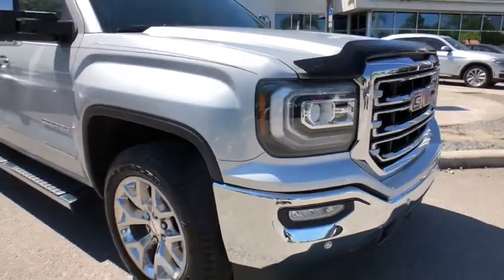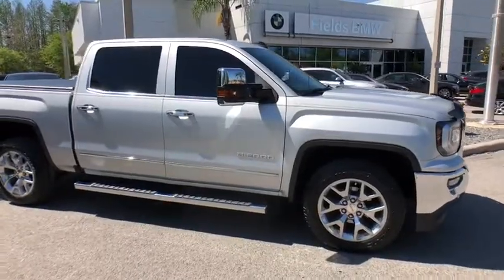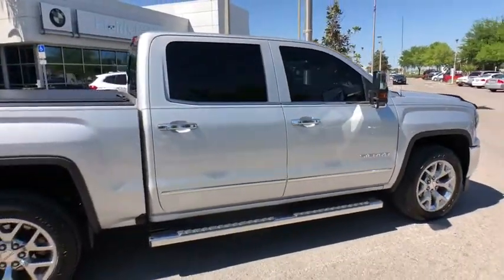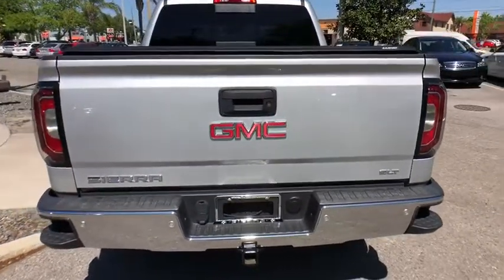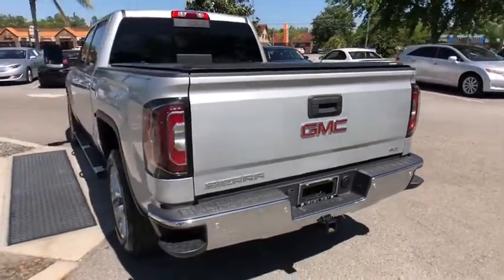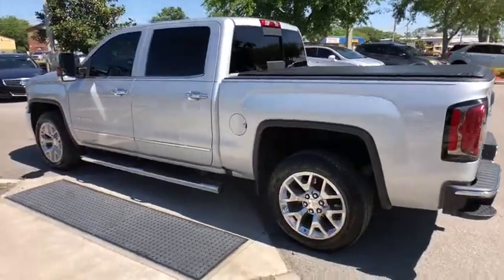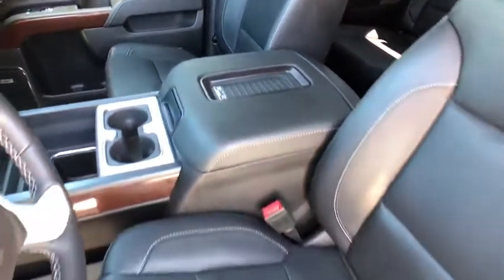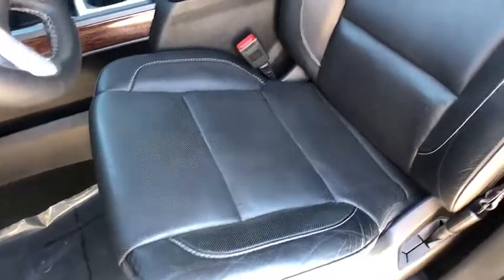2016 GMC Sierra 1500 Kissimmee, Clermont, Orlando, FL S9010PTA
2016 GMC Sierra 1500 SLT - Stock#: S9010PTA - VIN#: 3GTU1NEC1GG191030

9750 S Orange Blossom Trail

EPA 21 MPG Hwy/15 MPG City! GREAT MILES 21,091! Heated Leather Seats, Trailer Hitch, Alloy Wheels, SEATS, FRONT FULL-FEATURE LEATHER-APPOINTED BUCKET, SEATING, HEATED AND VENTED PERFORATED LEATHER-APPOINTED FRONT BUCKET, CD Player AND MORE!KEY FEATURES INCLUDEBack-Up Camera, CD Player, Onboard Communications System, Trailer Hitch, Chrome Wheels, Remote Engine Start, Dual Zone A/C Privacy Glass, Keyless Entry, Electronic Stability Control, Alarm, Adjustable Pedals.OPTION PACKAGESSLT PREMIUM PACKAGE includes (UQA) Bose premium audio system and (RD5) 20 x 9 polished aluminum wheels With Crew Cab model includes (BVQ) 6 rectangular chrome tubular assist steps. With Double Cab model includes (VXH) 6 rectangular chrome tubular assist steps.), ENHANCED DRIVER ALERT PACKAGE includes (UHX) Lane Keep Assist, (TQ5) IntelliBeam headlamps, (UD5) Front and Rear Park Assist and (UEU) Forward Collision Alert, Safety Alert Seat, ASSIST STEPS, CHROMED TUBULAR, 6 RECTANGULAR, SEATING, HEATED AND VENTED PERFORATED LEATHER-APPOINTED FRONT BUCKET, SEATS, FRONT FULL-FEATURE LEATHER-APPOINTED BUCKET with (KA1) heated seat cushions and seat backs. Includes 10-way power driver and front passenger seat adjusters, including 2-way power lumbar control, 2-position driver memory, adjustable head restraints, (D07) floor console and storage pockets. (Includes (K4C) wireless charging. SLT PREFERRED PACKAGE includes (UD5) Front and Rear Park Assist, (UVD) heated steering wheel and (A48) sliding rear window, MIRRORS, OUTSIDE HEATED POWER-ADJUSTABLE VERTICAL TRAILERING, MEMORY-EQUIPPED, UPPER GLASS, POWER-FOLDING AND MANUAL EXTENDING, CHROME; Includes integrated turn signal indicatorsVEHICLE REVIEWSAt highway speedsHorsepower calculations based on trim engine configuration. Fuel economy calculations based on original manufacturer data for trim engine configuration. Please confirm the accuracy of the included equipment by calling us prior to purchase.
HEADLIGHT  INTELLIBEAM  AUTOMATIC HIGH BEAM ON/OFF,WIRELESS CHARGING,CONSOLE  FLOOR MOUNTED  with cup holders  cell phone storage  power cord management  hanging file holder capability and (K4C) wireless charging,SEATS  FRONT FULL-FEATURE LEATHER-APPOINTED BUCKET  with (KA1) heated seat cushions and seat backs. Includes 10-way power driver and front passenger seat adjusters  including 2-way power lumbar control  2-position driver memory  adjustable head restraints  (D07) floor console and storage pockets. (Includes (K4C) wireless charging.,ENHANCED DRIVER ALERT PACKAGE  includes (UHX) Lane Keep Assist  (TQ5) IntelliBeam headlamps  (UD5) Front and Rear Park Assist and (UEU) Forward Collision Alert  Safety Alert Seat,LANE KEEP ASSIST,SLT PREFERRED EQUIPMENT GROUP  Includes Standard Equipment,JET BLACK  PERFORATED LEATHER-APPOINTED FRONT SEAT TRIM,MIRRORS  OUTSIDE HEATED POWER-ADJUSTABLE VERTICAL TRAILERING  MEMORY-EQUIPPED  UPPER GLASS  POWER-FOLDING AND MANUAL EXTENDING  CHROME;  Includes integrated turn signal indicators  consisting of 51 square inch flat mirror surface positioned over a 24.5 square inch convex mirror surface with a common head and lower convex spotter glass (convex glass